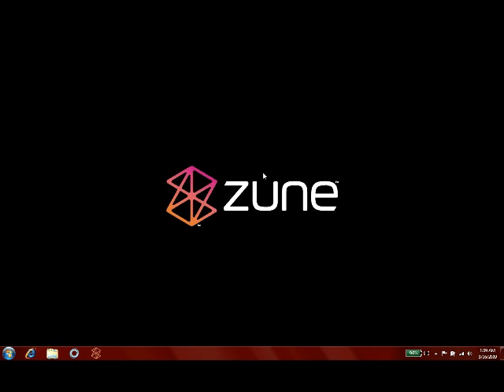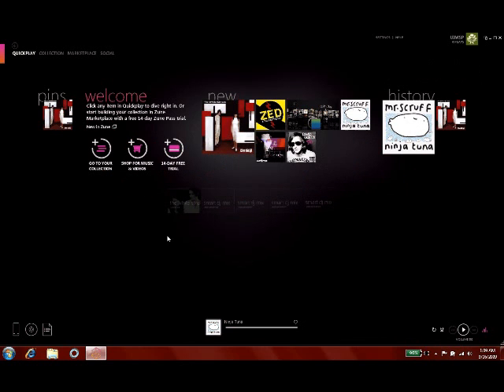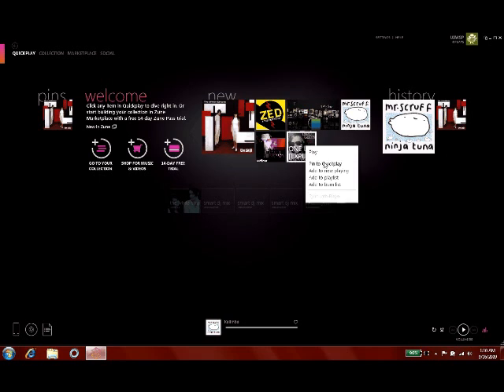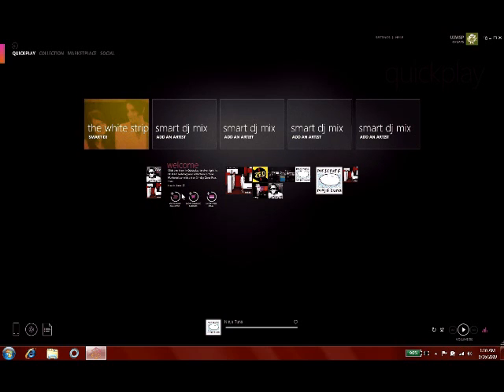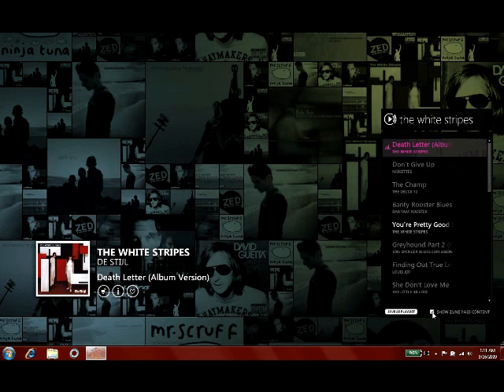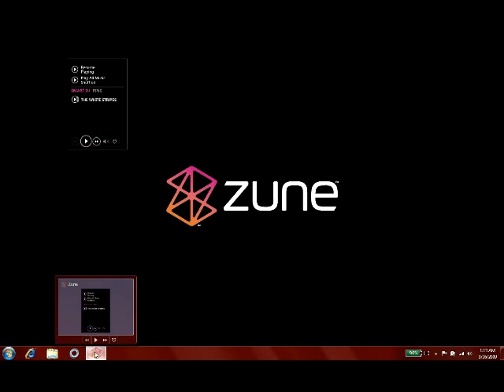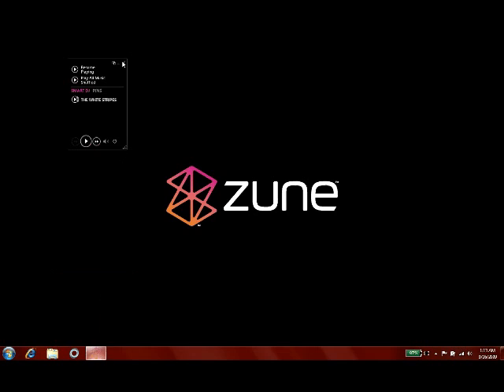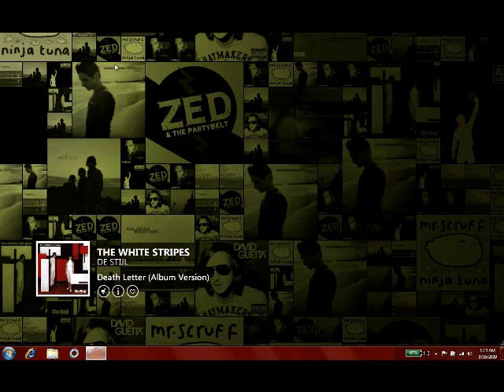Zune 4.0 Software Update Feature Review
Just a brief overview of some of the new features like Quick Play, Smart DJ, Mini Player mode, and Jump List integration to be found in the Zune 4.0 Software Update (demoed under Windows 7 RTM on a Lenovo T400). Background music is Let me be real by Fedde Le Grand and Chocolate by Zed & the Partybelt